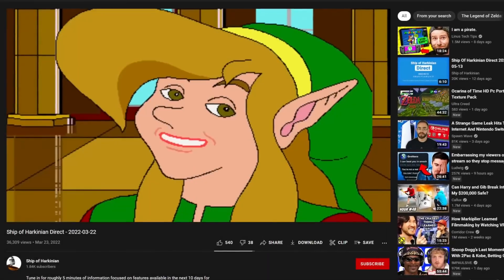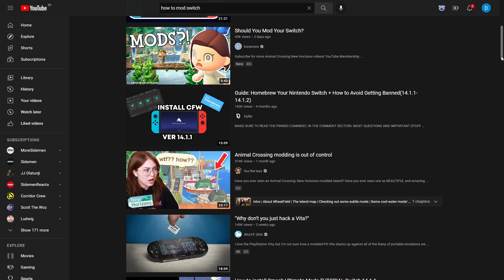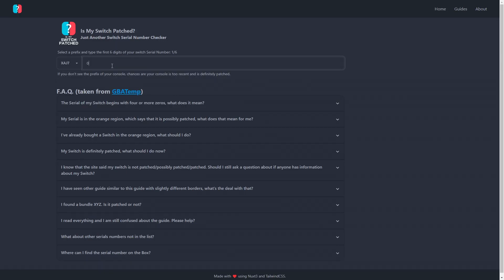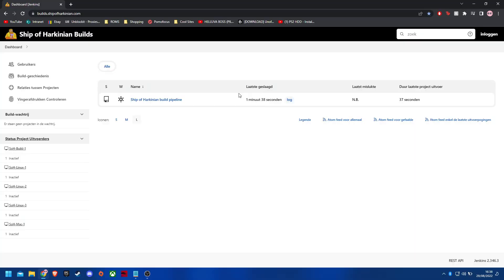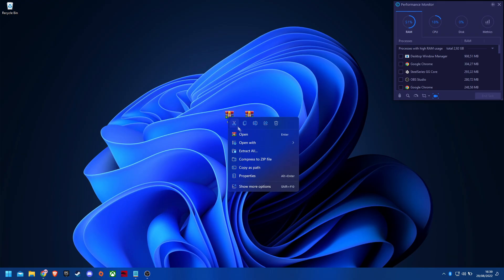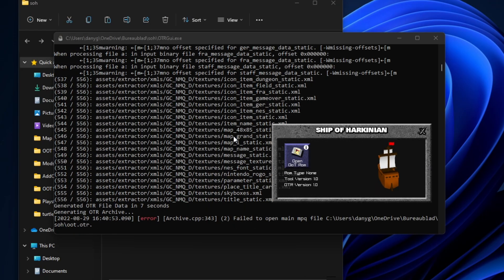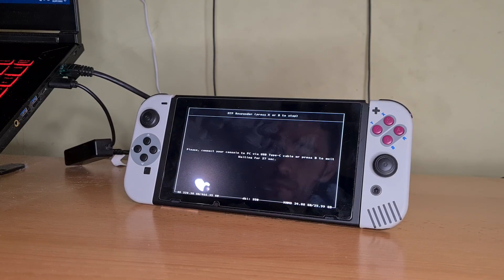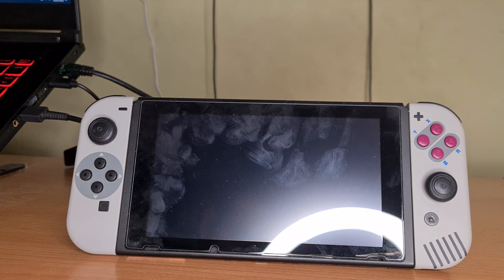Ocarina of Time Native Switch Port! - Ship of Harkinian Tutorial & Guide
Ocarina of Time was released on the Nintendo 64 in 1998 and has been re-released a few time since then. If I personally wanted to replay this masterpiece, I would either play it on the Wii Virtual console with the redux mod or I would play the remake on the 3ds. But on the 3rd of December, Ocarina of Time was decompiled, what does that mean?

When a game gets decompiled or Reverse-engeneered, the game's rom get disected and get's turned into pure code. Because fans do this on themselves without any leaked code, and every line of code is written by them, it lands in a legal gray area so it's technically not illegal. With this decompiled game code, the doors open for ports on all kinds of platforms.

I also talk about why this version is better then the switch online release.

In this video I go over how to install the port, what build you should use and what features are availible.